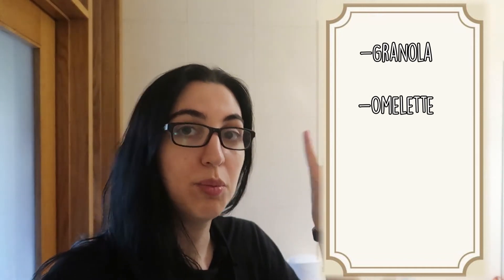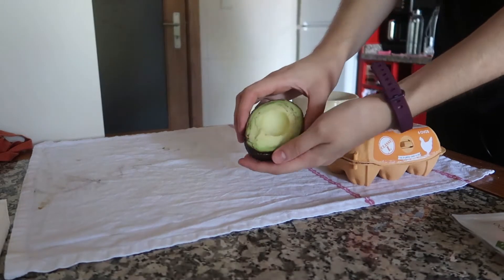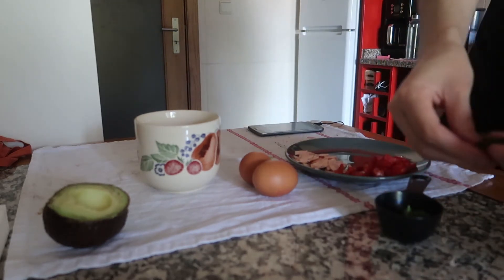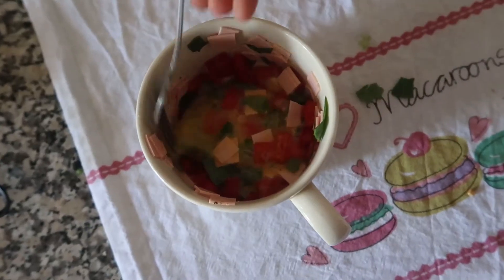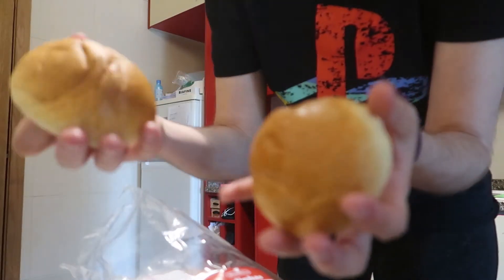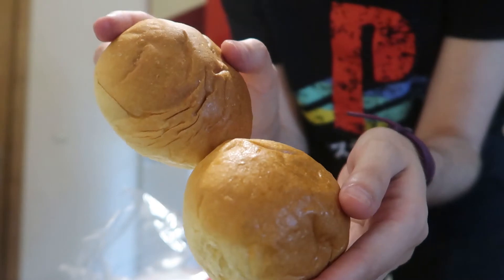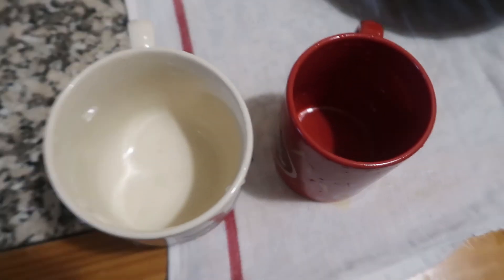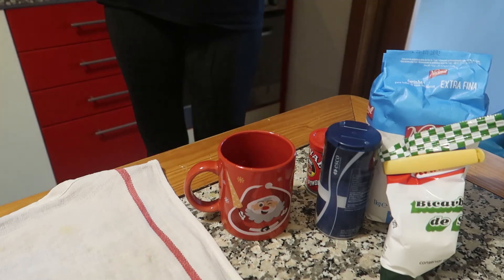Eating MUG MEALS for a WHOLE DAY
Hey guys on this video I will try to cook and eat only mug meals for the whole day, that's right 24 hours of mug recipes!

TIMESTAMPS!
 00:00-00:51  → Introduction
 00:51-05:00  → Breakfast
 05:00-08:16  → Lunch
 08:16-12:40  → Afternoon Snack
 12:40-17:55  → Dinner
 17:55-18:56  → Next time

📹 Camera Used:
╰ Canon G7X Mark ii

■ MY MUSIC:

Their music library is massive, and the quality is incredible.